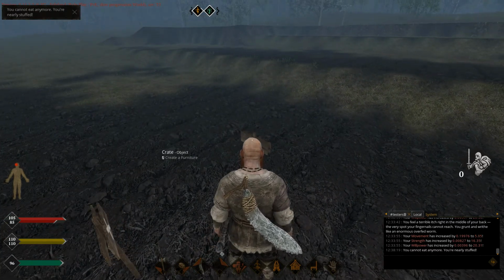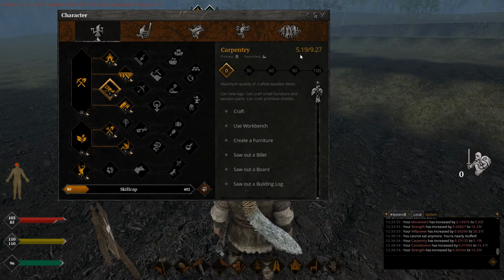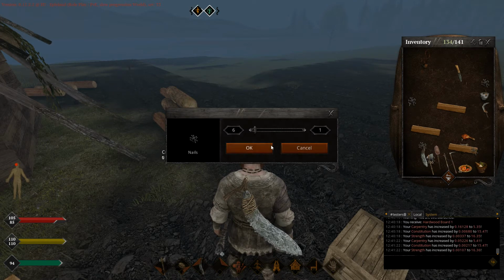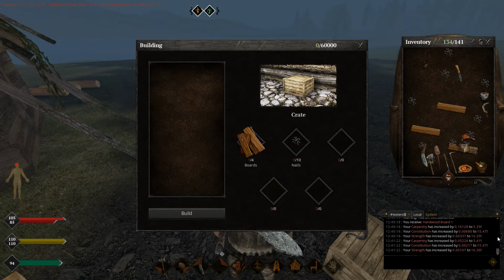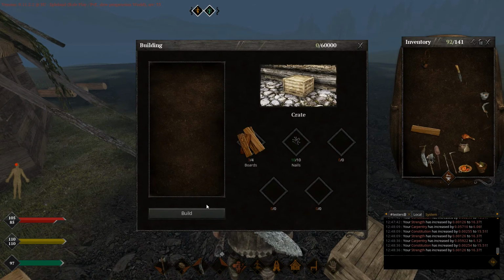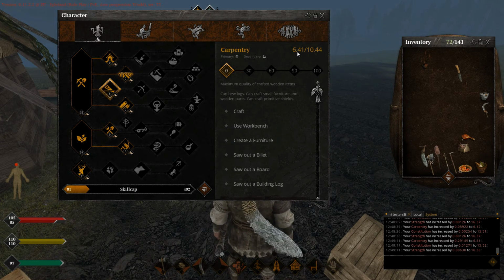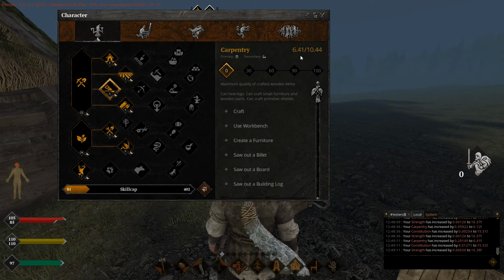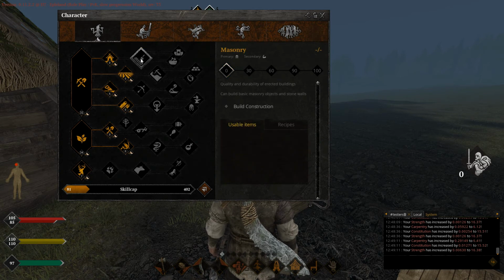HOW TO LEVEL BUILDING SKILLS PROPERLY- SOLO LIFE IS FEUDAL MMO #12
Now that Life is Feudal is going live on Steam, I have decided to start a series to answer some of the most commonly asked questions that plague newcomers to this medieval survival game.
In ep.#12 I show you the most efficient way to level Carpentry, construction, masonry and architecture!